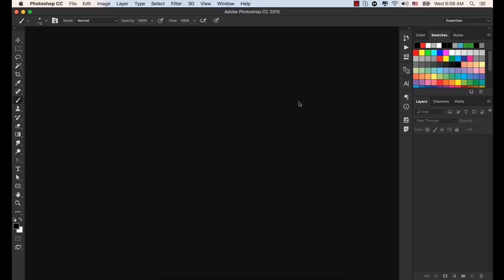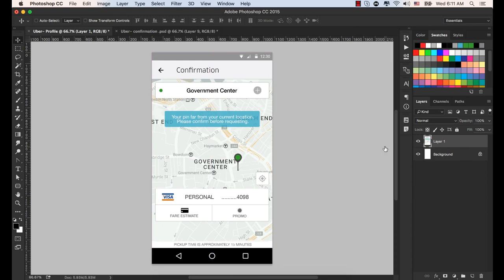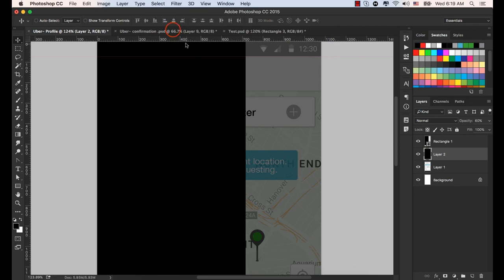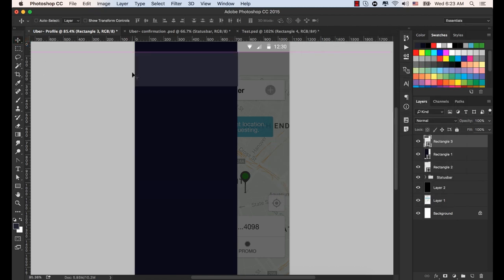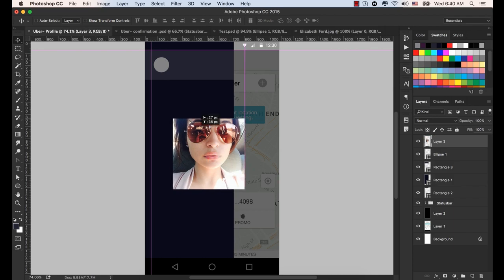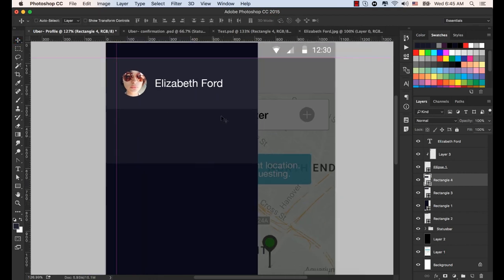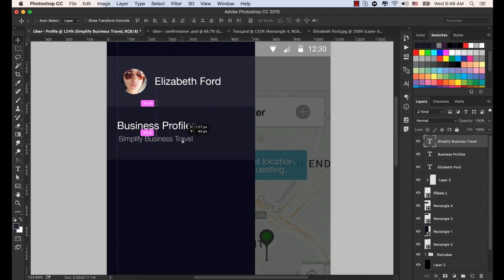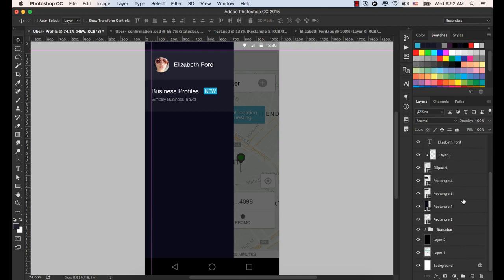Mobile App Design in Adobe Photoshop 2022 18.Side Menu, Profile image and Description